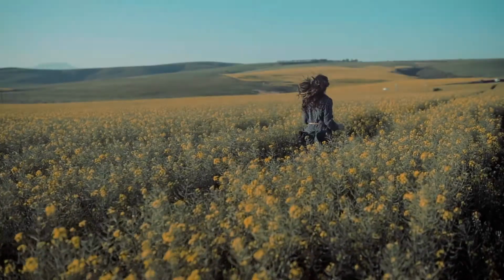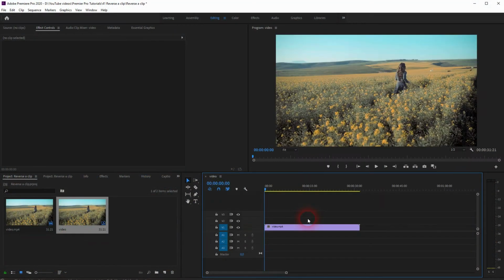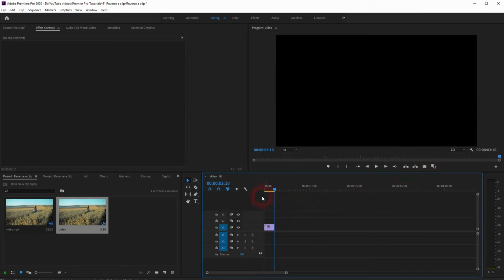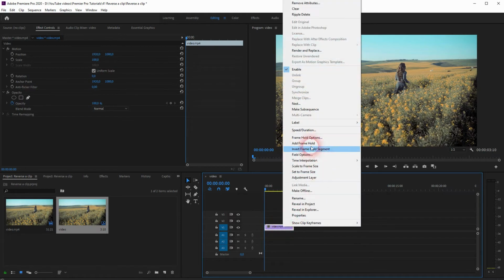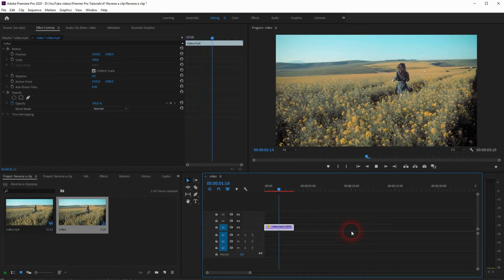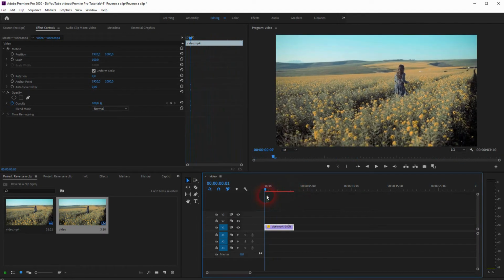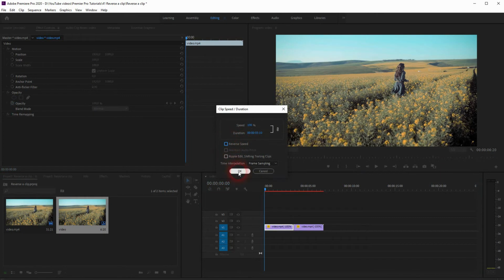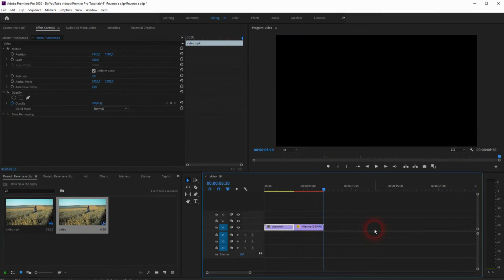How to reverse a clip in Premiere Pro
In this tutorial I'll show you how to reverse a clip in Adobe Premiere Pro.